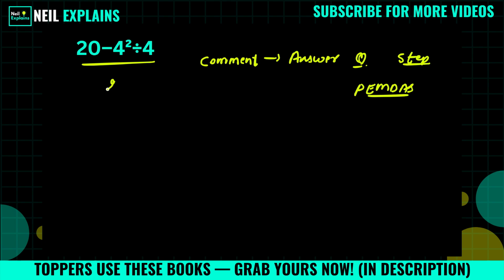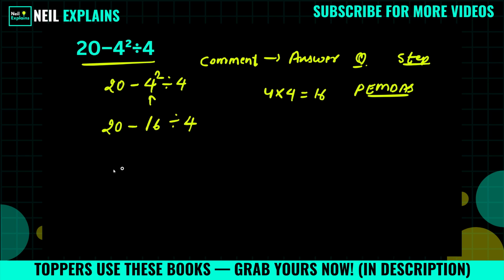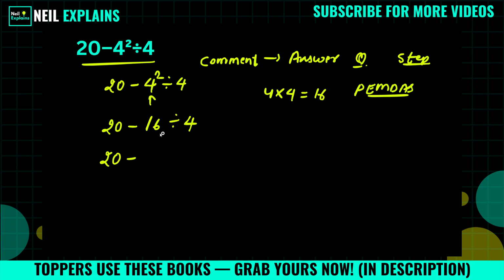❌ Most People Fail This “Easy” Math Question!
What looks like a basic calculation hides a classic PEMDAS trap. Most people get it wrong because they skip a key step. Watch and see if you can solve it before I reveal the answer.

🌿 GARDENING & RELAXATION
Stay active and stress-free with this easy-to-use garden kit: